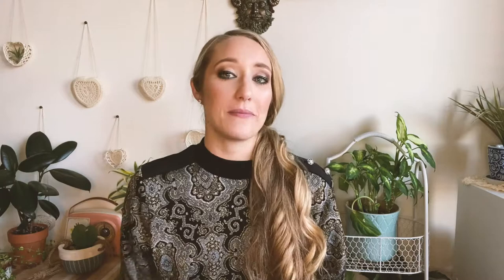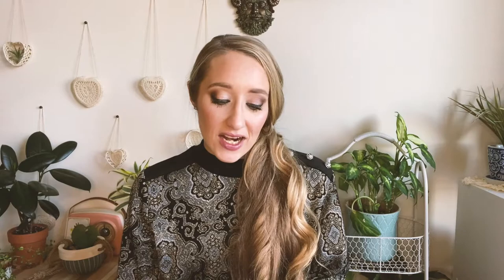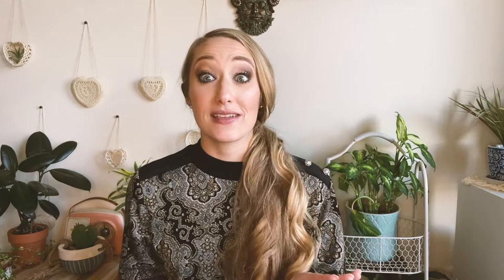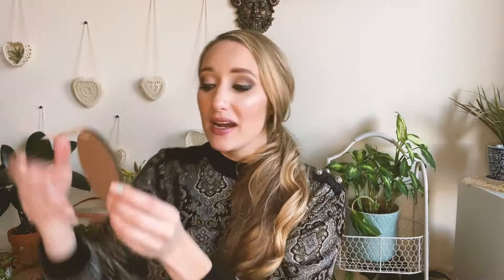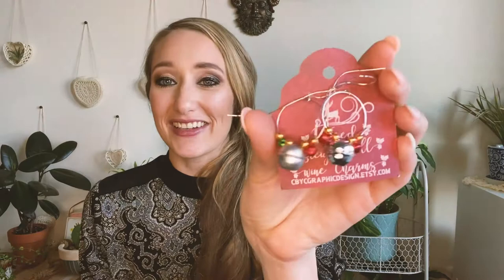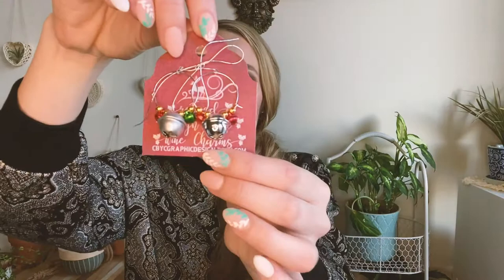Holiday Unboxing: Forever Shine's Believe Subscription Box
The magic of Christmas is needed this year more than ever. (Am I right?) Thanks to Fovershine by the Fairy Hideout, you can bring the joy of Christmas into your home and believe in yourself, believe in your future! How? Because that's what the "Believe" Christmas-themed box is all about.